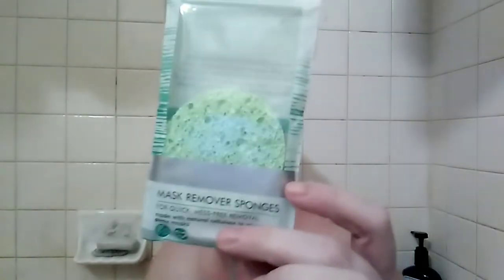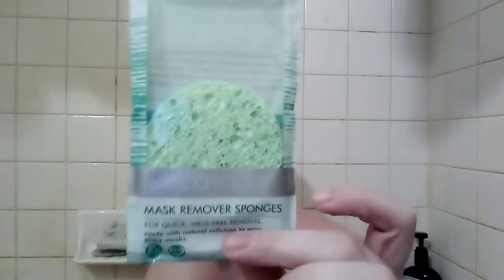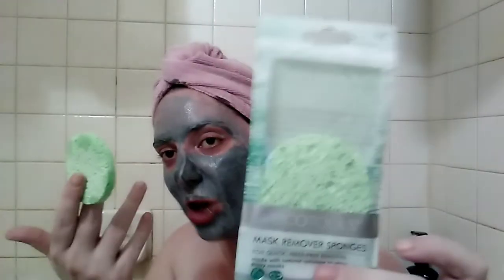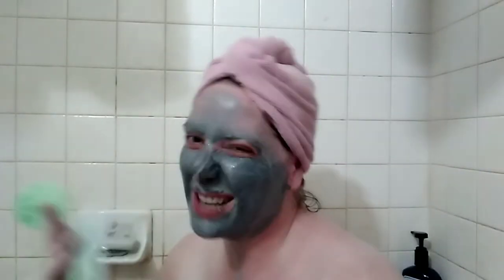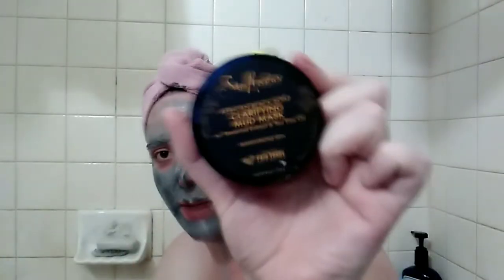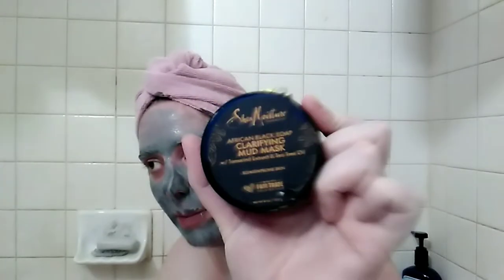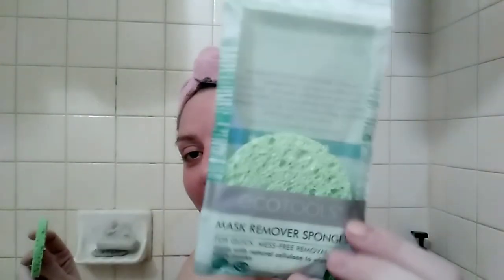EcoTools Mask Remover Sponges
The EcoTools Mask Remover Sponges are premium, spa-quality sponges designed to quickly wipe away facial masks - mess-free. Made from wood pulp, they're vegan and cruelty free.